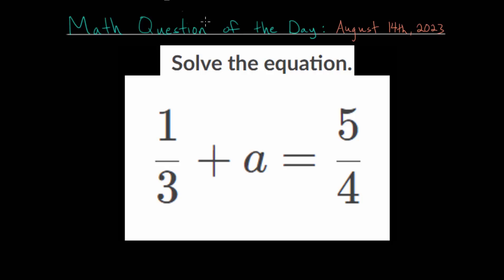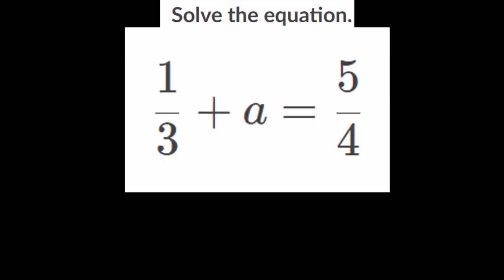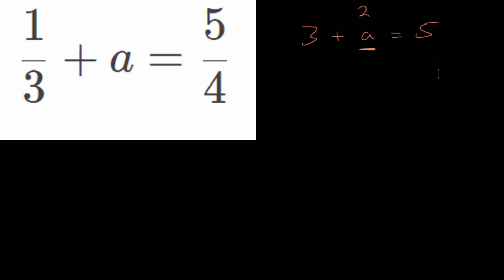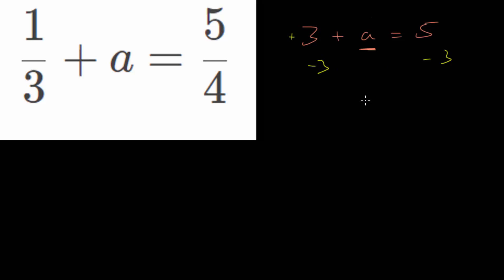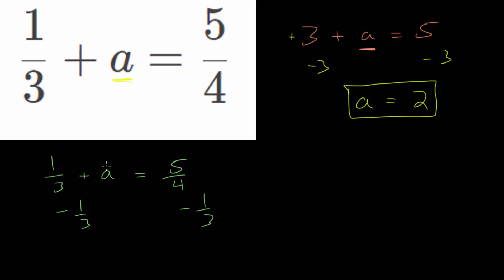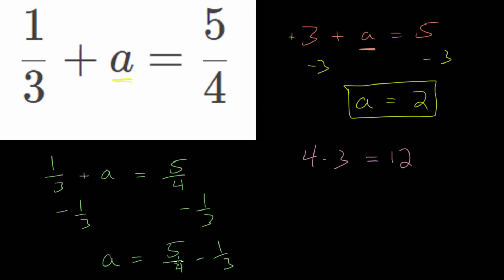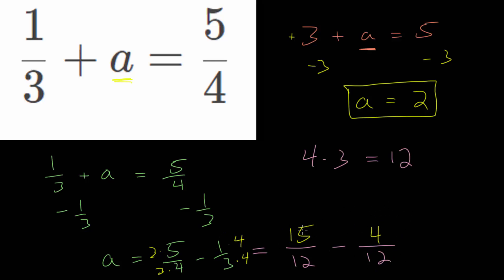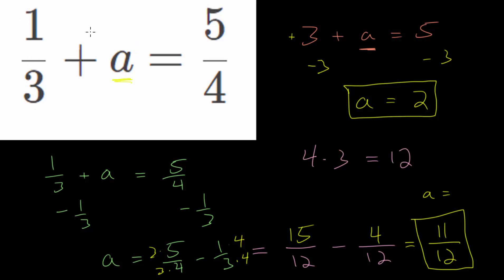Math Question of the Day: Monday August 14th, 2023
**This is an older video that I did not get to publish on time since I moved to Montana, but I finally have the time to work on these again.**

Monday: PreAlgebra
Tuesday: Algebra 1
Wednesday: Geometry
Thursday: Algebra 2
Friday: PreCalculus
Saturday: Basic Calculus
Sunday: Advanced Calculus

EulersAcademy.org